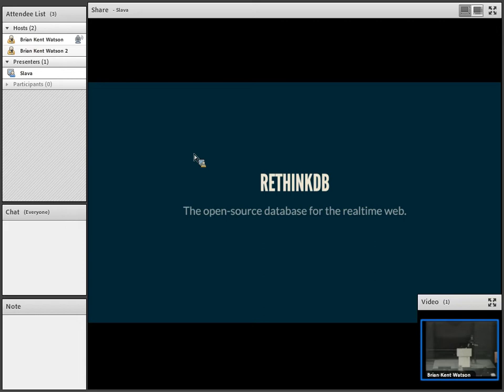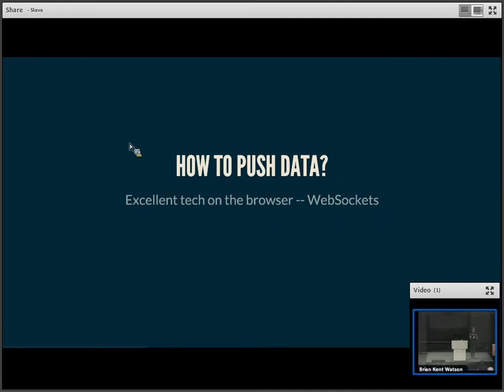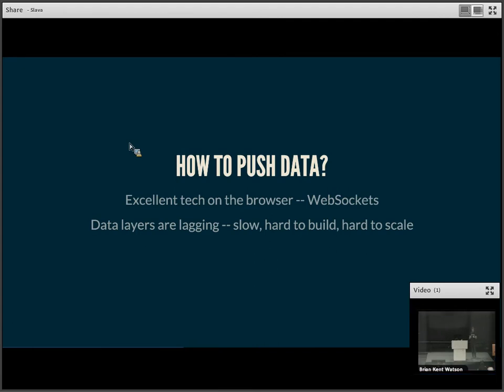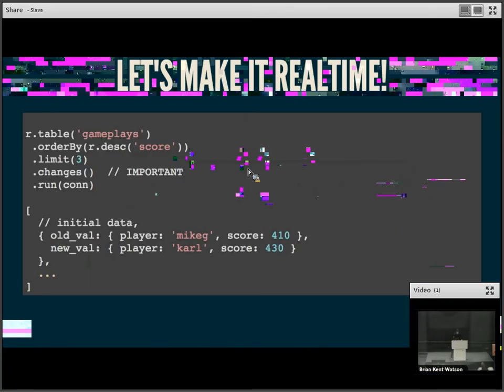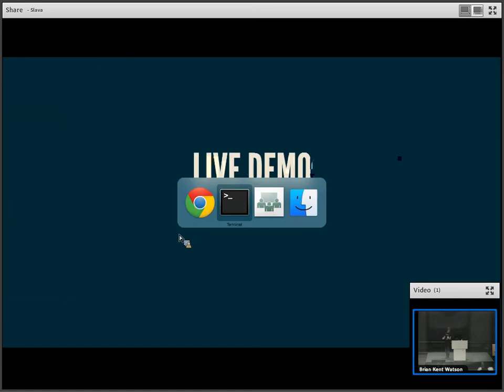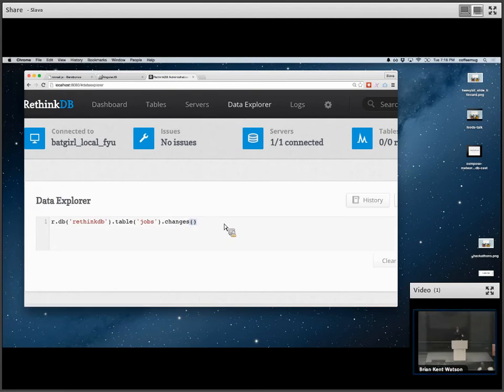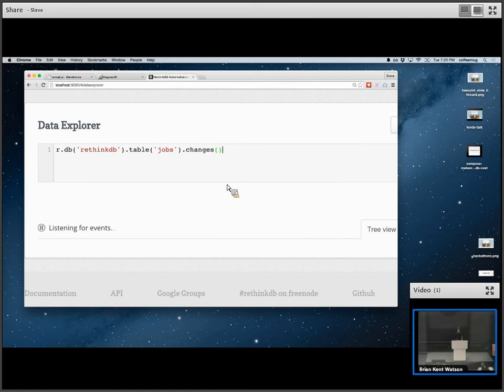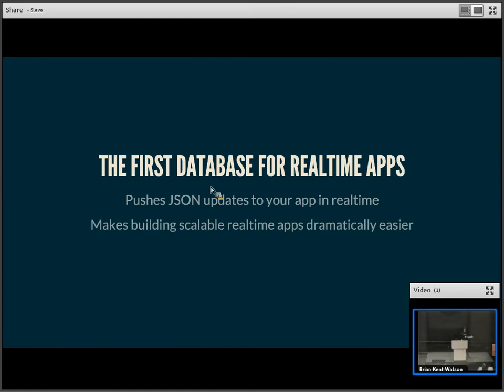RethinkDB plus Q&A with Brad Green from the AngularJS Team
"RethinkDB" Presented by Slava Akhmechet

Audience – Intermediate

About Slava – Slava Akhmechet is the founder of RethinkDB, a database company dedicated to helping developers build realtime web applications. Prior to RethinkDB he was a systems engineer in the financial industry, working on scaling custom database systems. Slava is a frequent speaker and a blogger. He blogs about his interests in open source, developer tools, building delightful user experiences, and distributed systems on defmacro.org. He is currently on leave from a Ph.D. program in Computational Neuroscience at Stony Brook University.

[00:19:30]

"Q&A" Presented by Brad Green

Audience – Beginner

About Brad – Brad's an engineering director at Google. He manages development of the AngularJS framework and Google's internal sales productivity products. He's also author of the O'Reilly book titled 'AngularJS' available